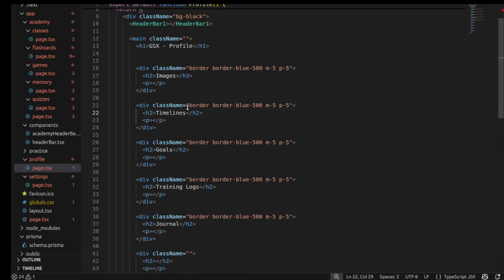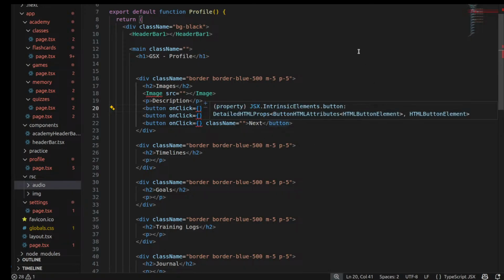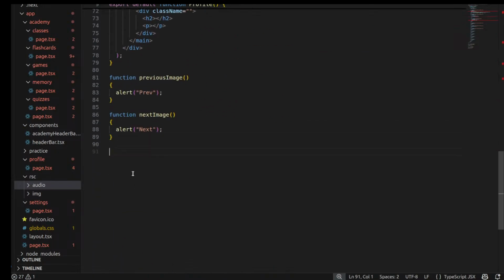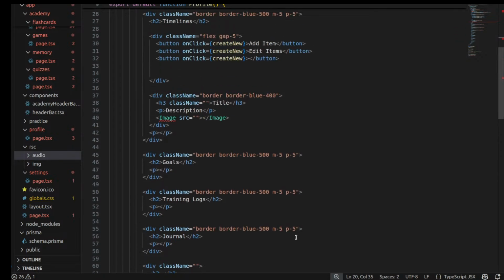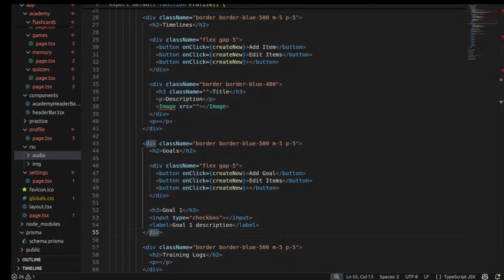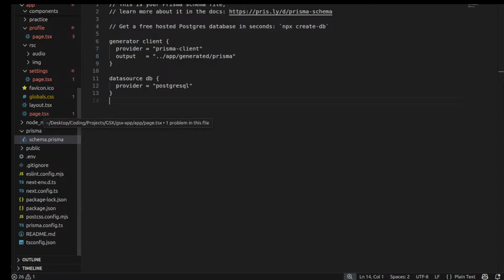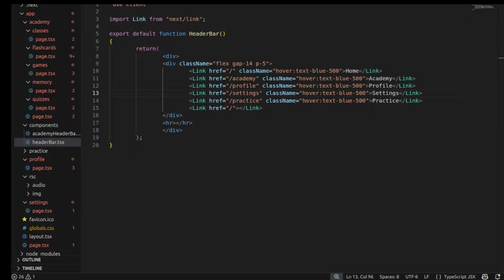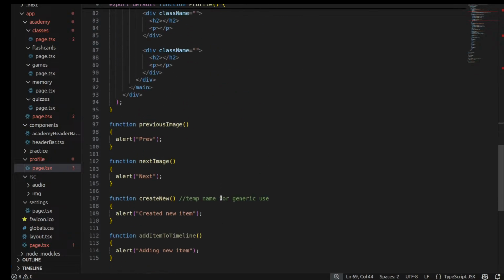Next.js Coding: Day 2